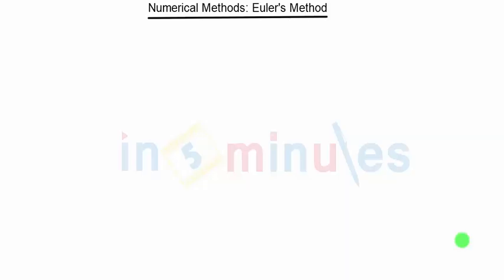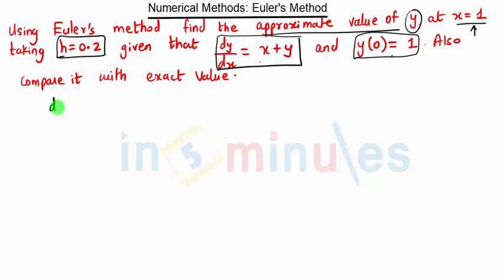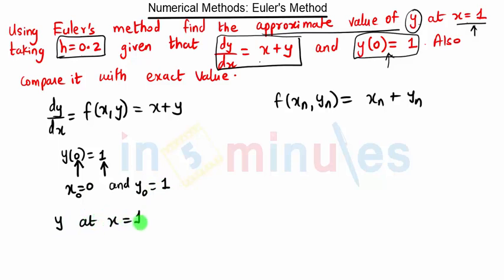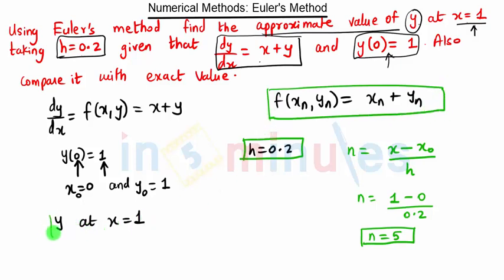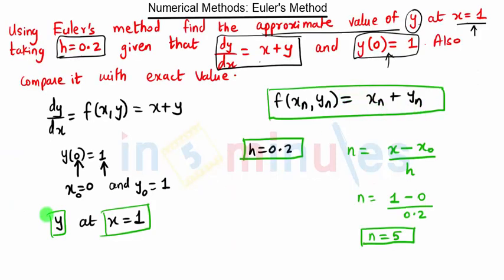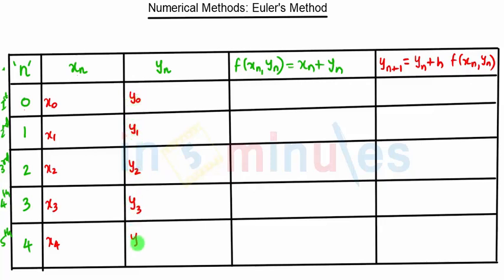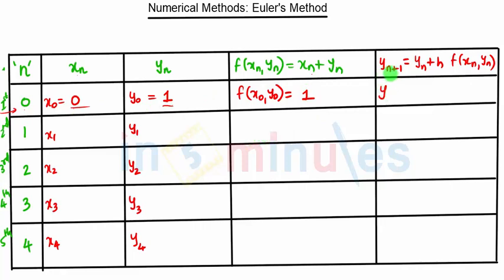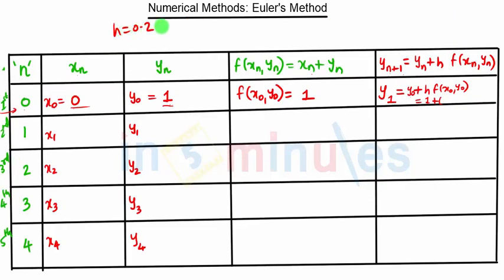Module4_Vid3_Eulers Problem 1 Part 1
This video solves a problem on Euler's method.